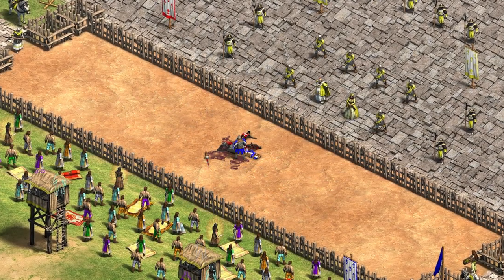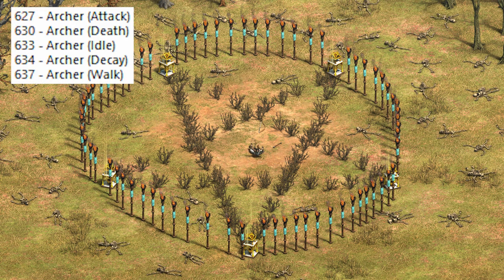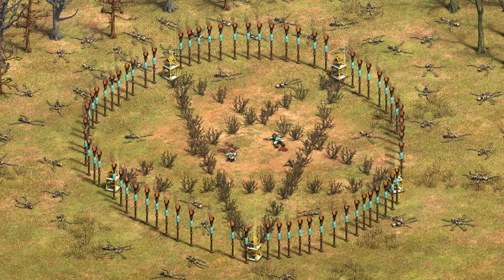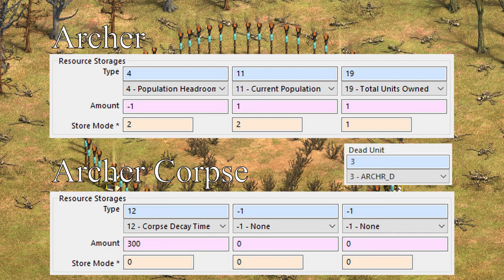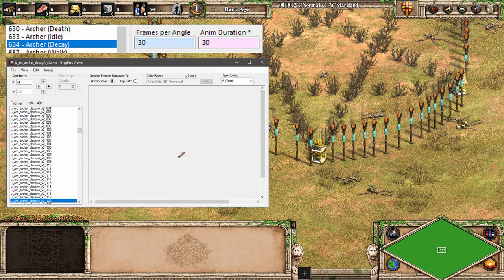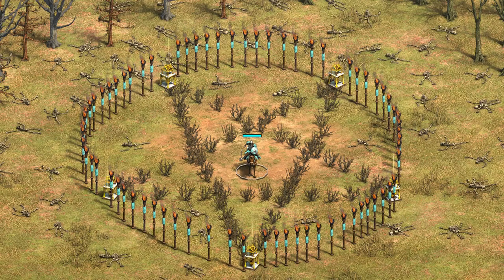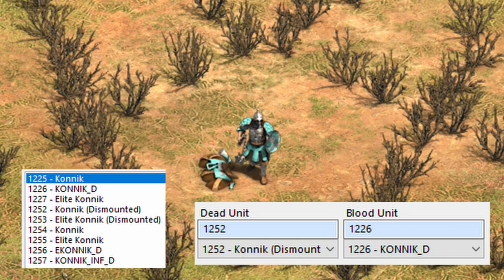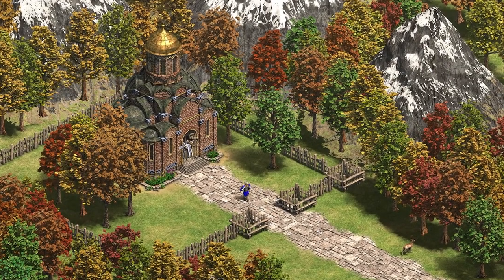How the Konnik Stands Back Up | An Introduction to Dead Units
A few interesting tricks with Dead Units are used to enable the Konnik's special ability to stand up after getting knocked off of its horse.